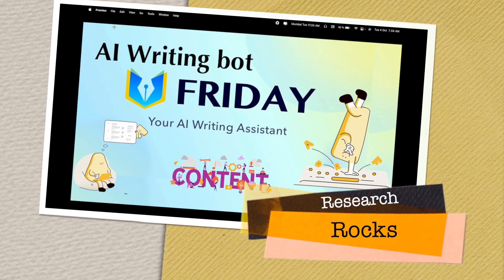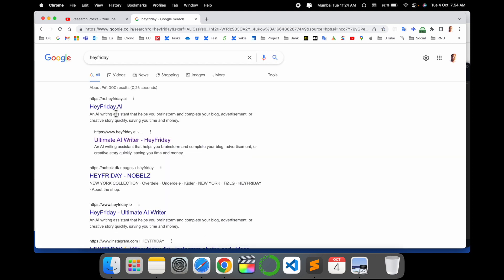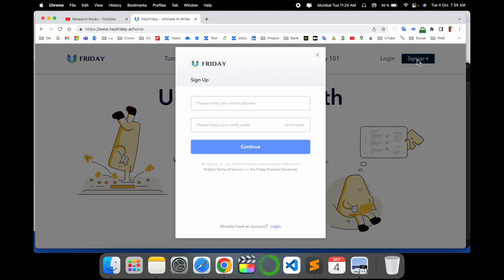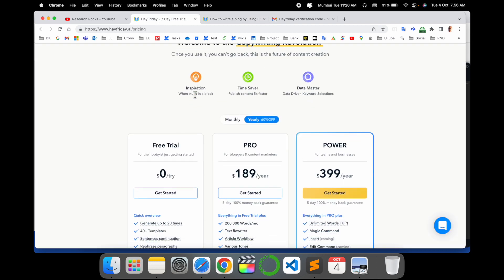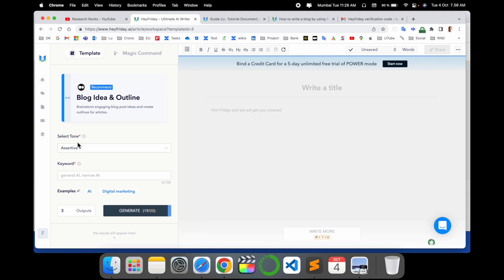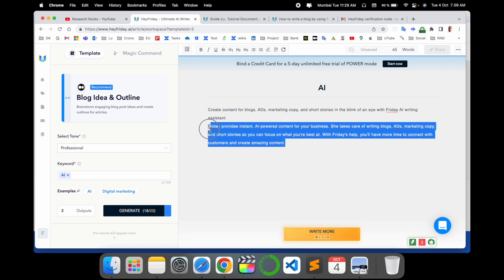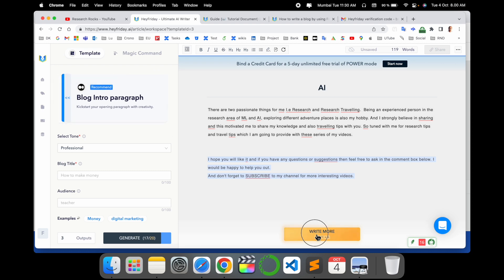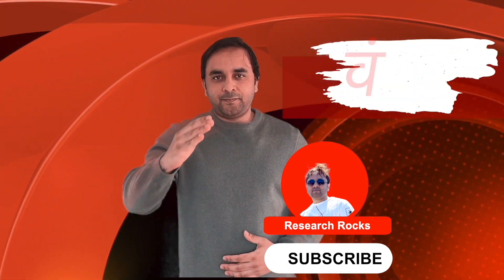AI Writing Bot Friday: Ultra Writing With Friday - The Best Tool for Effortless Writing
Unlock your writing potential with the AI Writing Bot Friday! In this video, we explore how Friday's ultra-efficient writing tool can revolutionize your writing process. Whether you're working on essays, blogs, or creative content, this cutting-edge AI tool ensures you write better, faster, and more creatively. Discover the features that make Friday stand out and how it helps you achieve flawless writing with ease. Watch now and transform your writing experience!